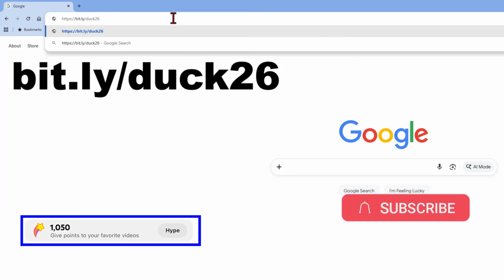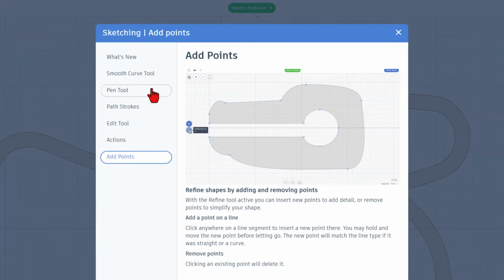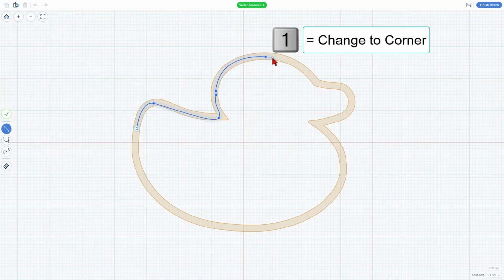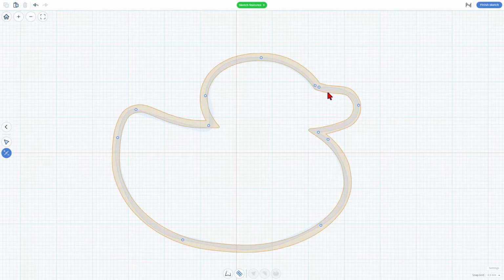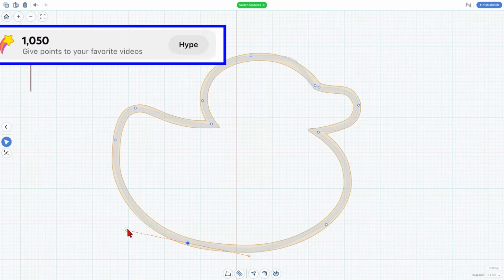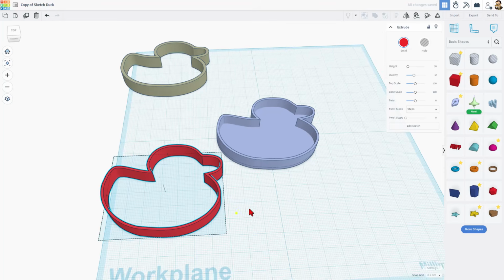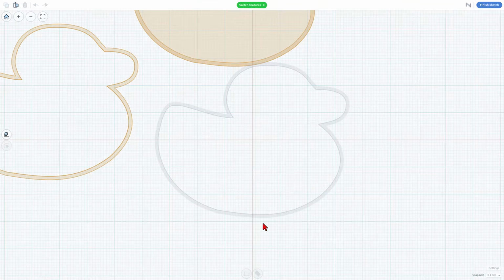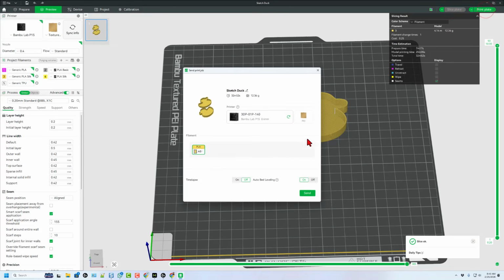Trace an SVG in Tinkercad: Sketch Parts that FIT like a PRO! 💯🔥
Simple steps to trace an SVG in Tinkercad.  Use the included template to learn to Sketch Parts that FIT like a PRO! Thanks, Mary for the question on Facebook. If you make a better version, please share. 👍Have a glorious day, and Keep Tinkering!

00:00 Introduction
00:14 Get the Template
00:37 Swap to Outer line of 2
00:57 New centerline markings
01:17 Sketch Features Intro
01:48 Skech 101
02:09 Trace with Sketch
04:13 Edit your Traced Shape
06:11 Make the sketch the back
06:39 Make the outside that fits perfectly
07:10 Trim for a perfect fit
08:16 make a lid
08:41 align the parts
08:57 How to rotate in Tinkercad
09:15 Export for Printing
09:33 Bambu Studio Steps
10:00 Print Results
10:31 Wrap Up
11:05 Thank you, Supporters!
11:38 Outro